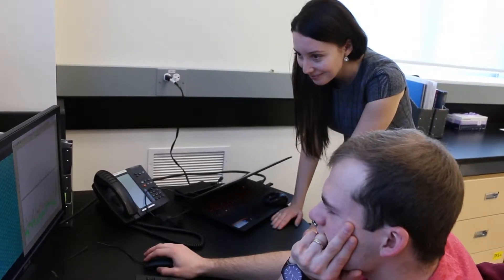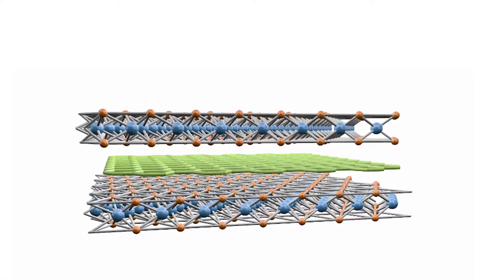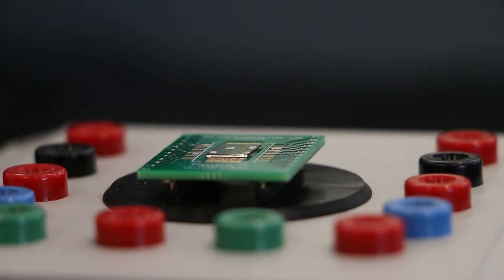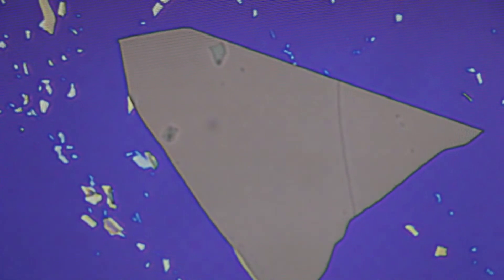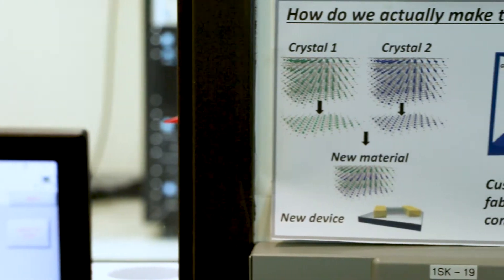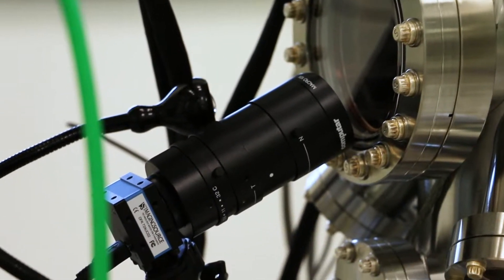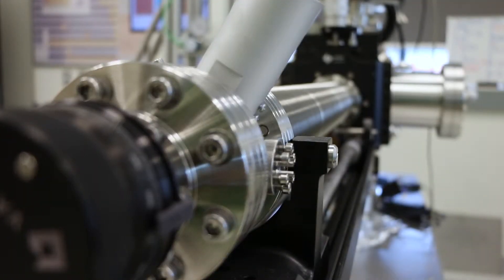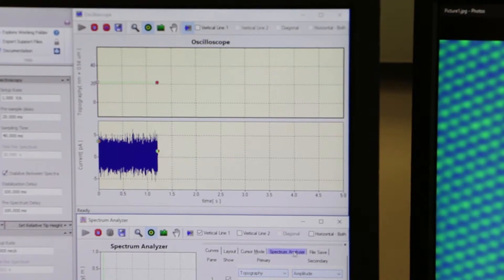Adina Luican-Mayer - Developing Nanomaterials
Developing 2D materials for quantum circuits, quantum sensing and information storage